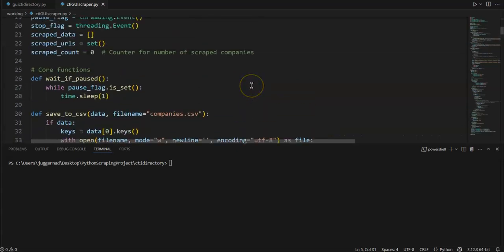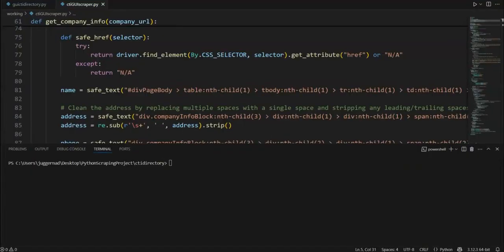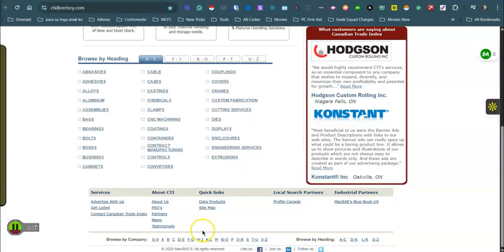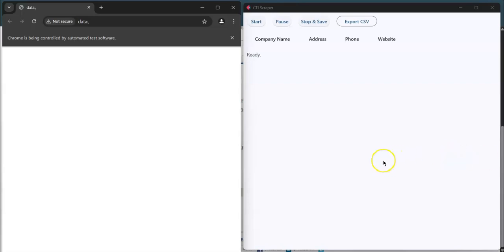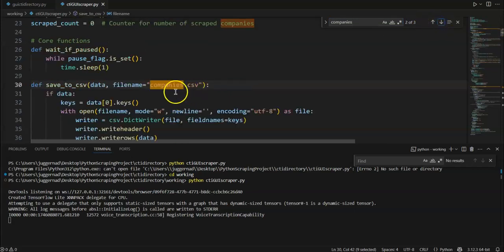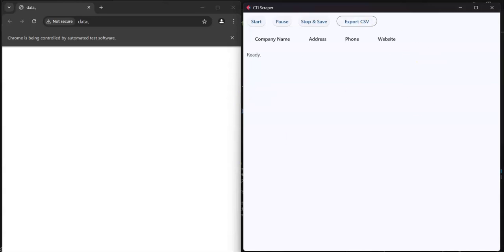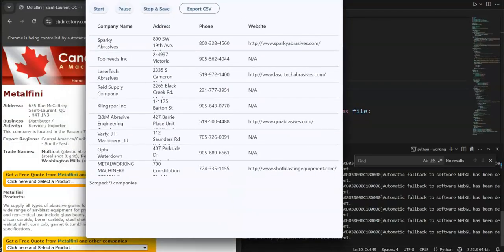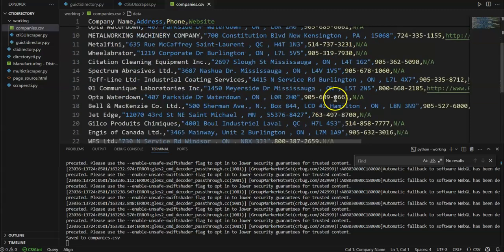Python GUI Scraper Using Selenium + Flet Real Time Company Data Scraper!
Dive into the world of Python automation with this powerful CTI Scraper App!
Built with Flet for the UI and Selenium for web scraping, this tool fetches real company data from a live site — all in real time, and exports it directly to CSV! 🧠⚙️

In this video, you'll see: ✅ A beautiful GUI dashboard
✅ Real-time scraping with multithreading
✅ Pause, Resume, and Save features
✅ CSV export functionality
✅ Full Python code walkthrough

👉 Perfect for automation enthusiasts, data gatherers, and Python devs.